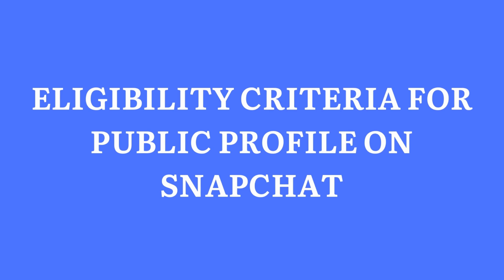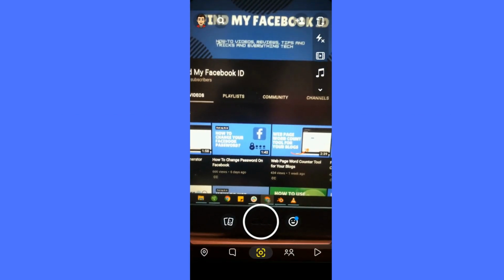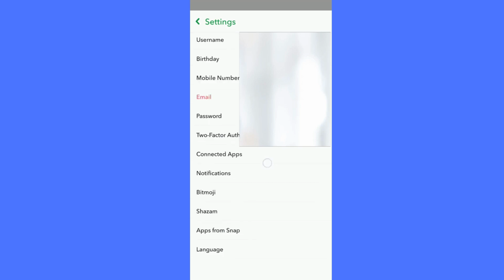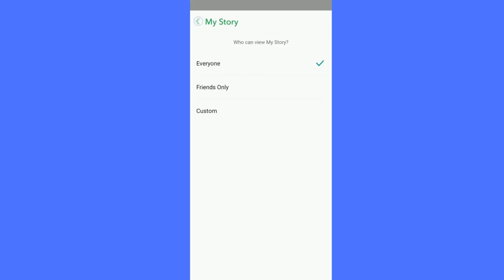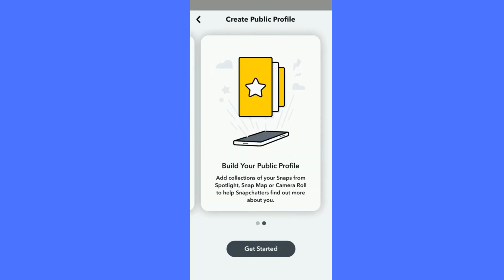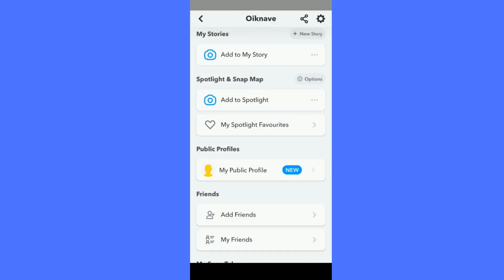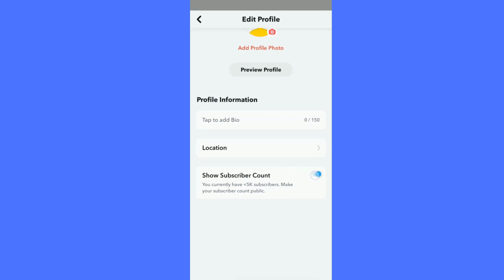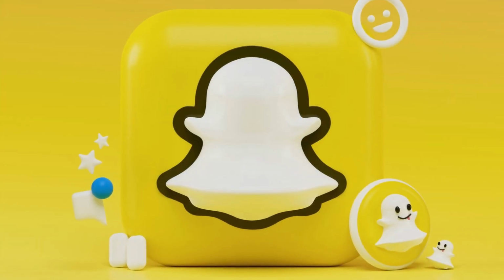How To Make A Public Profile On Snapchat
Snapchat is famously known for its privacy-focused features and has seen exponential growth among millennials. Although it's still a great way to chat and share messages, images, videos, snaps, and more with your friends and family, there are other ways to reach out to more people.

Yes, you can reach out to a large audience of Snapchat. It's the Snapchat public profile, which is a feature that lets Snapchatters create shareable content to connect with fans and followers.

Following are the timestamps of the video:

00:00 Channel Intro
00:06 How To Make A Public Profile On Snapchat
02:38 End Screen